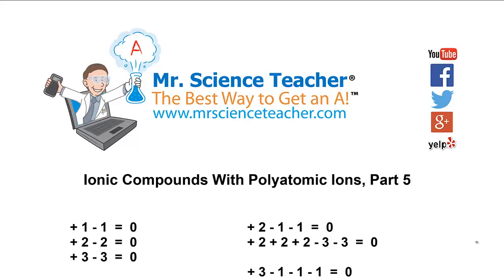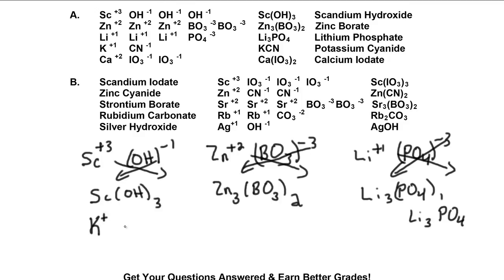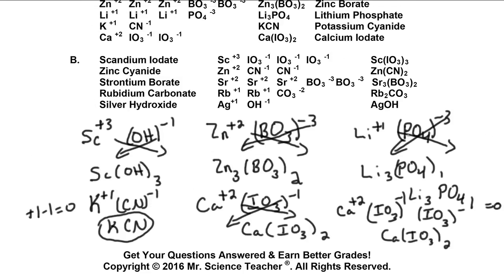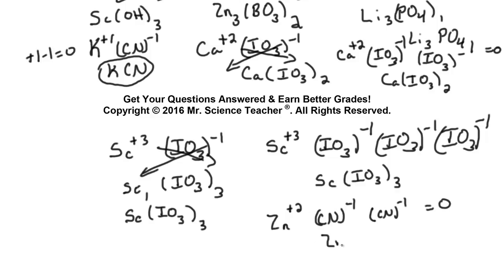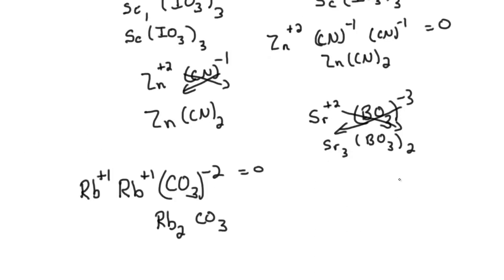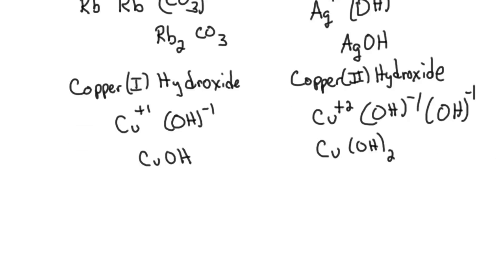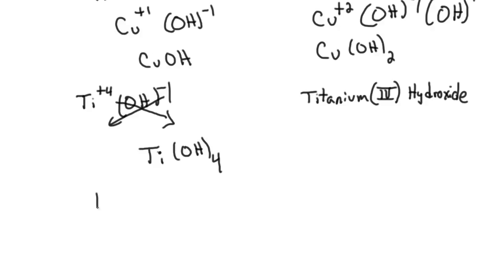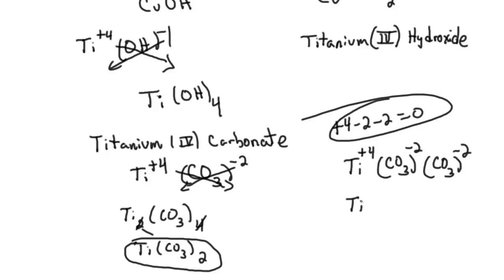Day 30 - Ionic Compounds With Polyatomic Ions, Part 5